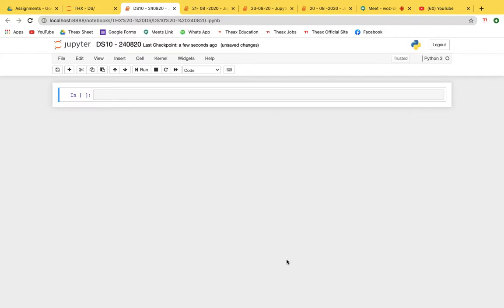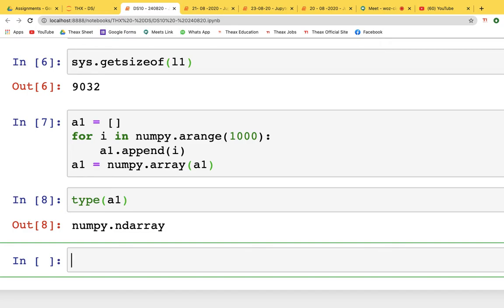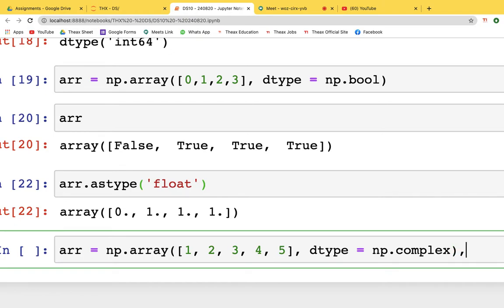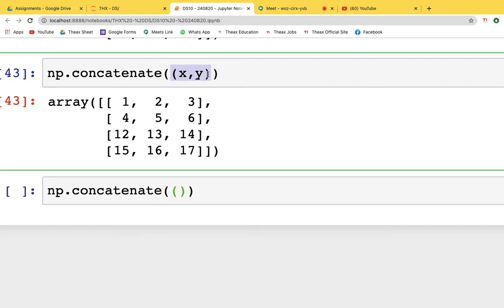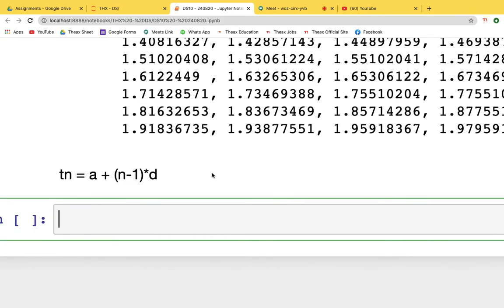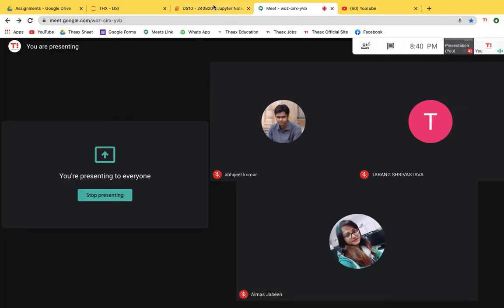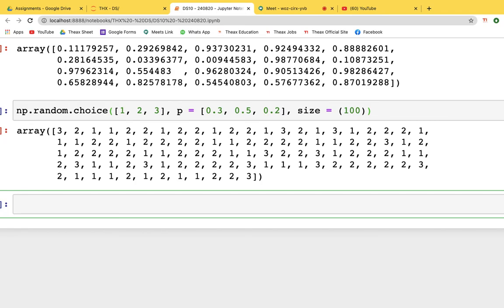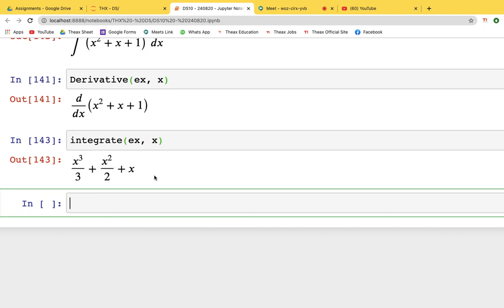THX DS10 240820